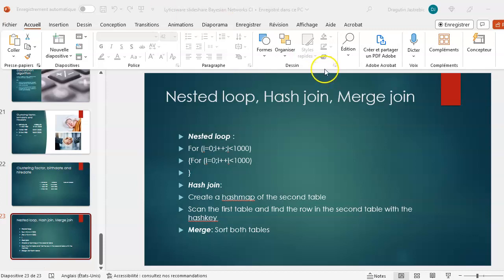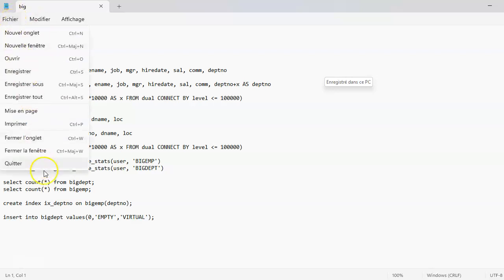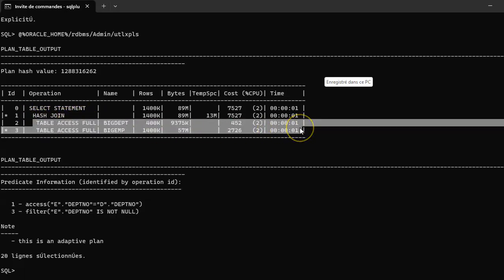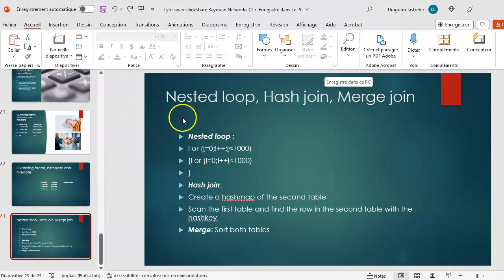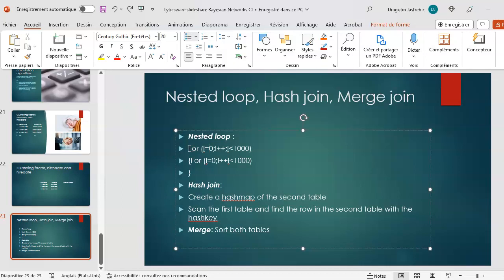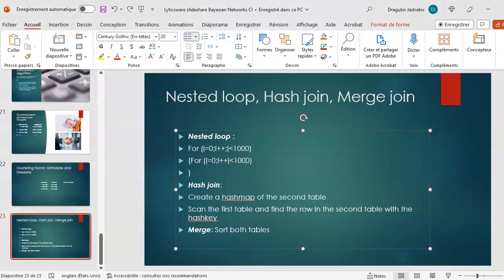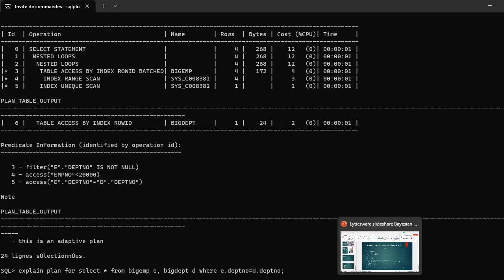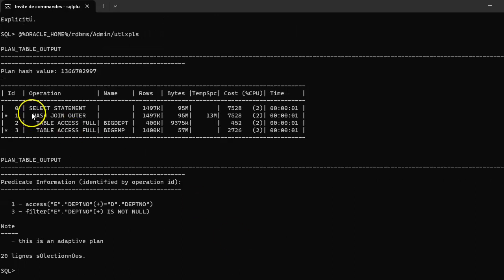INNER, OUTER JOIN , performance aspects (part 1)